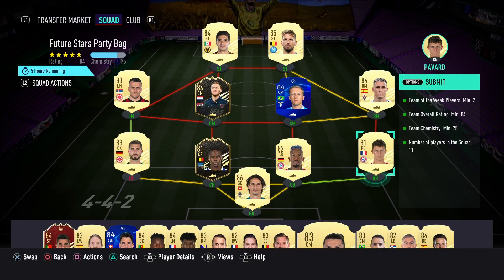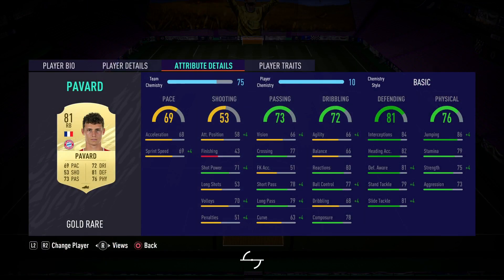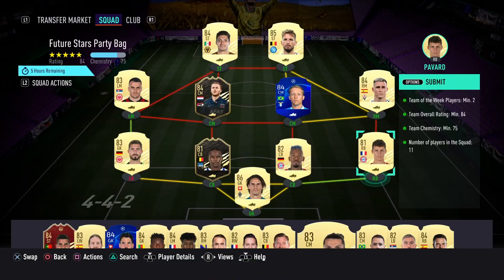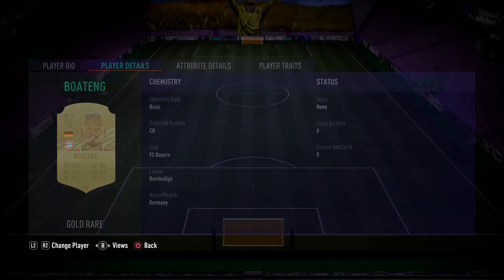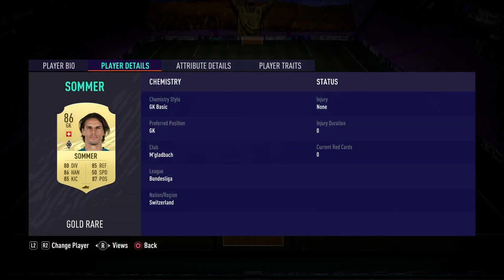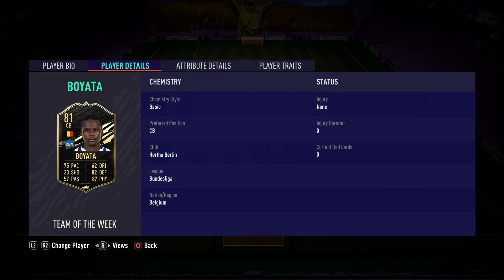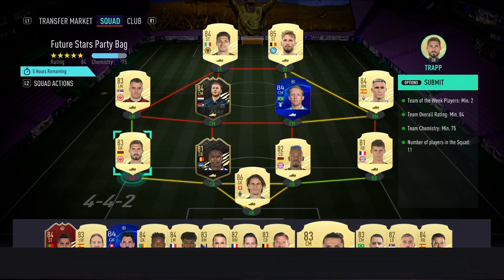Cheapest 84 Rated Squad For Sbc's - Fifa Fut video game tutorial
This is a video tutorial on the Cheapest 84 Rated Squad For Sbc in Fifa Fut video game